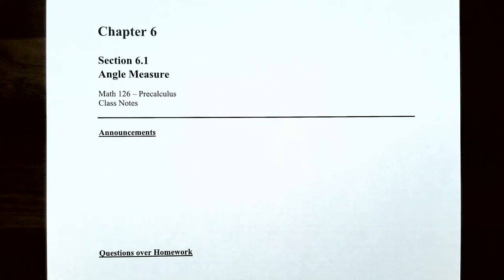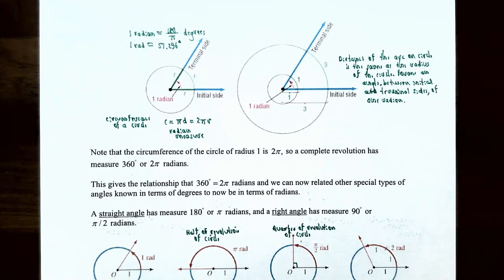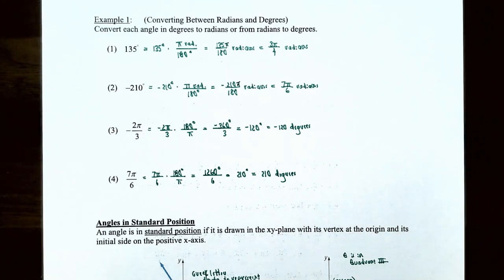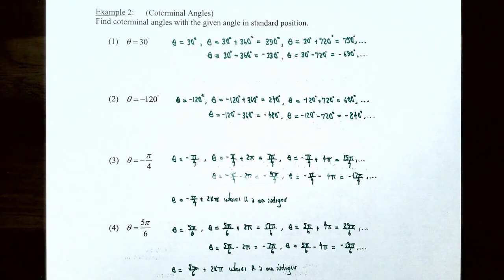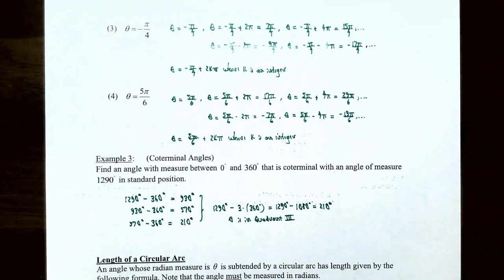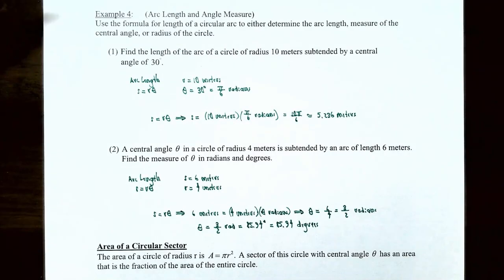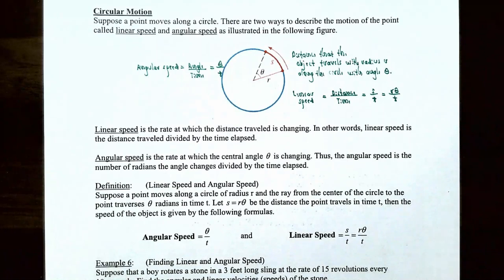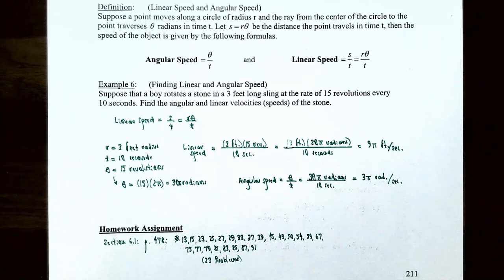Angle Measure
In this video, we discuss angle measure involving radians and degrees. We draw angles in standard position and also determine coterminal angles. We find the length of a circular arc and the area of a circular sector, as well as, using linear and angular speed to describe the motion of a circular path.